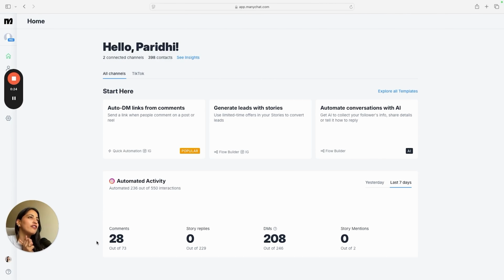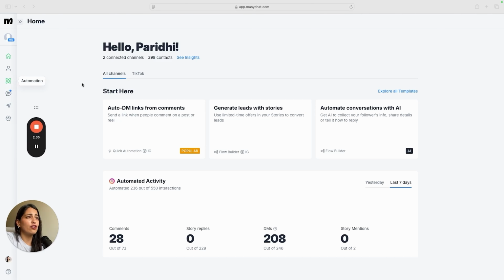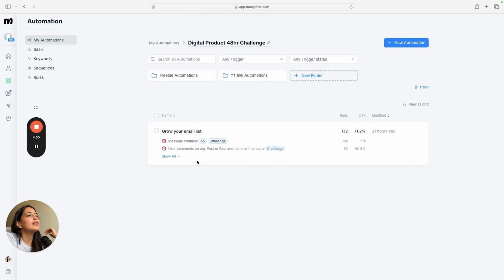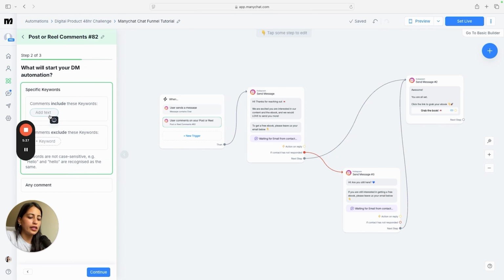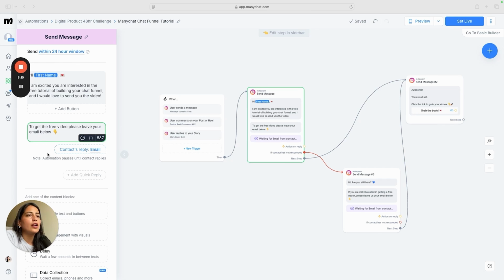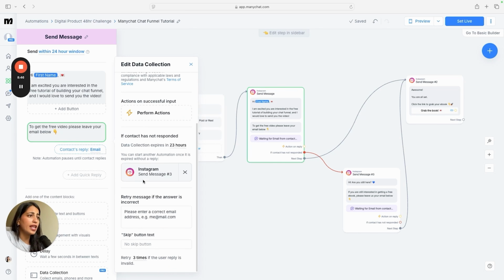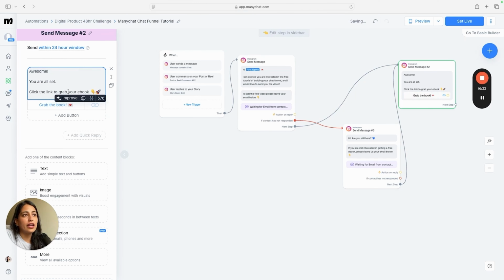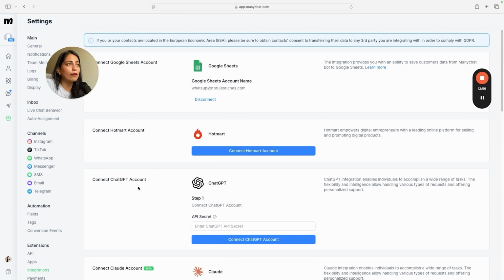Automate Instagram DMs Into Sales (Even While You Sleep)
Create a profitable product in less than 48 hours
[NO EXPERIENCE NEEDED]👇

Tired of replying to every Instagram DM manually?
What if your DMs could collect emails and close sales while you sleep?

In this video, I’ll show you exactly how I use ManyChat to:
✅ Turn comments & stories into leads
✅ Build my email list right inside Instagram
✅ Automate replies without sounding robotic
✅ Cut my tools budget in half (and my time by even more!)

I’ll also walk you through the exact email collection funnel I use inside ManyChat from trigger to delivery using keywords, stories, reels, and comment automations.

I share everything I learn as a creator, business coach, and entrepreneur running a six-figure business.